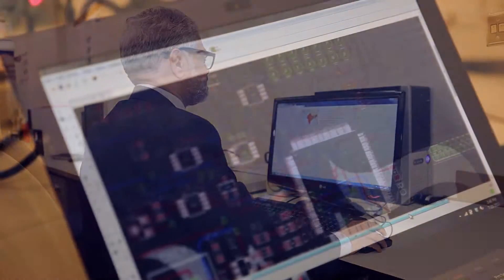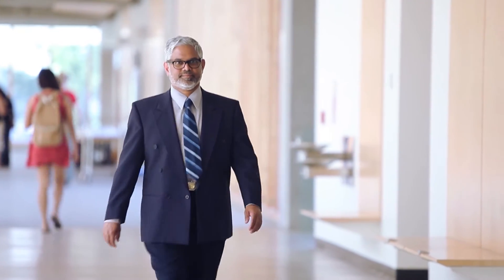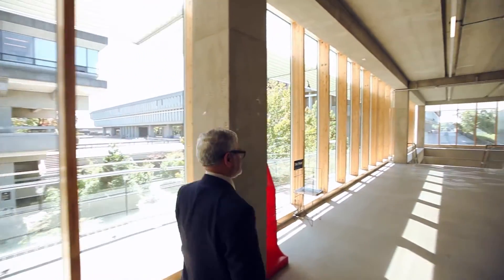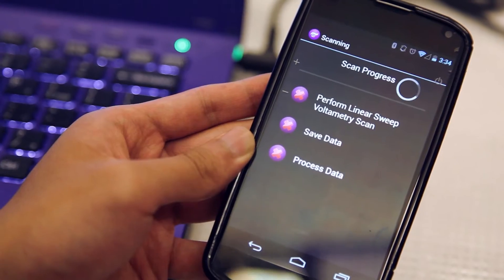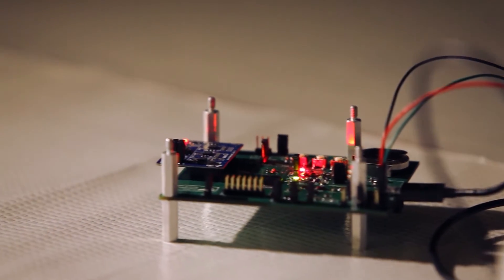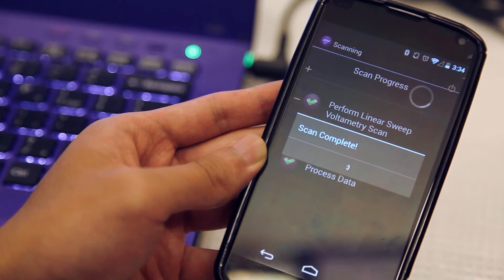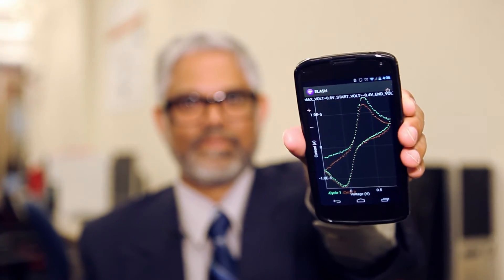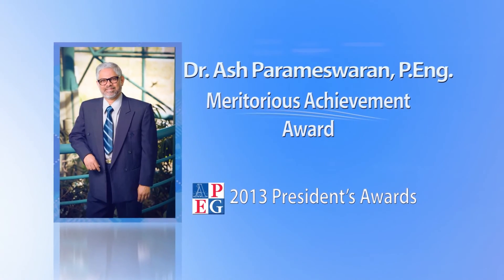APEGBC 2013 Meritorious Achievement Award - Dr. Ash Parameswaran, P.Eng.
Dr. Ash Parameswaran, P.Eng. is the 2013 recipient of a Meritorious Achievement Award. This award is given to a professional engineer or professional geoscientist that shows distinctive and outstanding achievements in professional or technical fields.